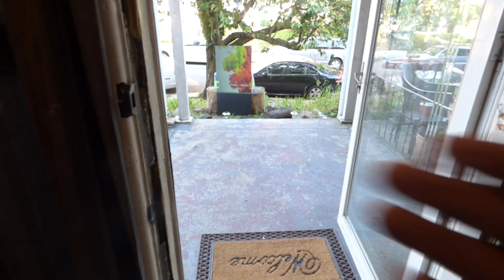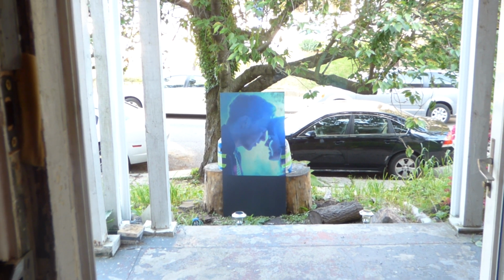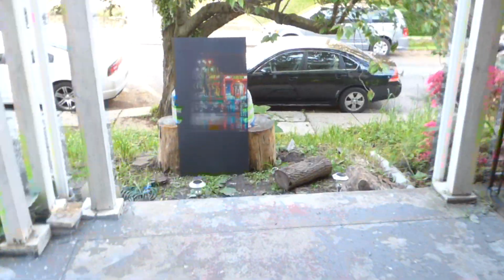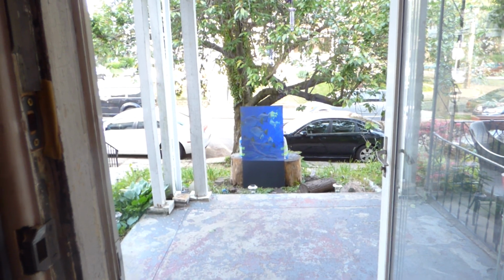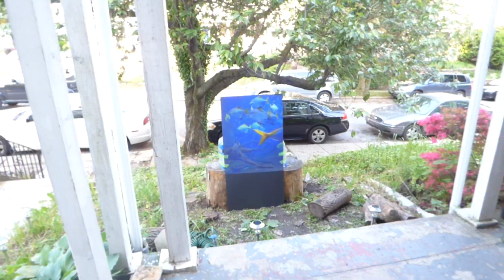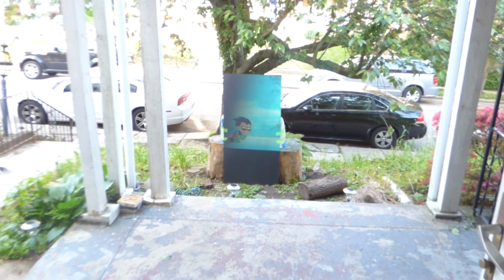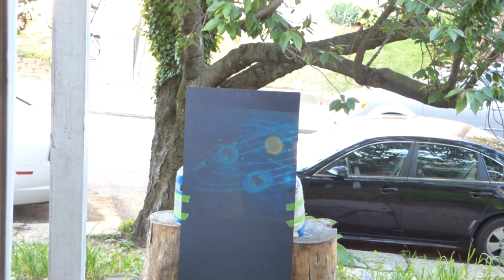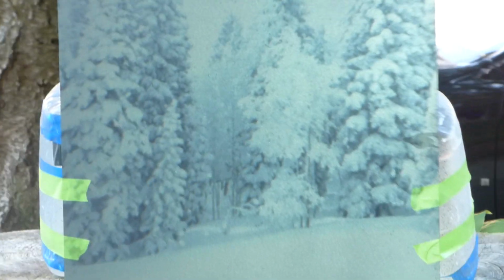Supreme 7 screen paint you can watch TV, movies and more outside day time hours!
WHAT OTHER SCREEN PAINT WILL NOT DO!
( THINK! ) If a  Supreme 7 can produce an image outside how much easier can it produce an image inside!

For more info or to place your order visited.